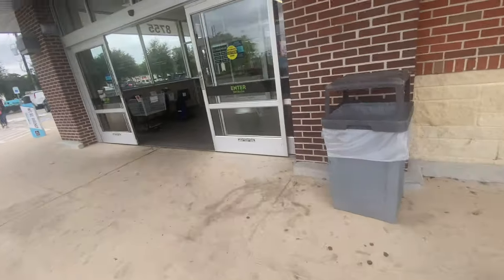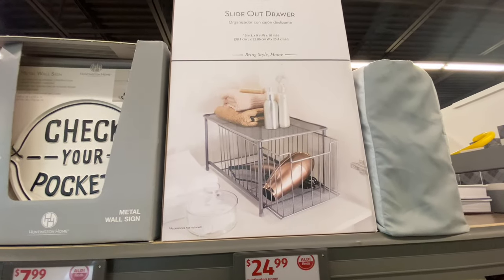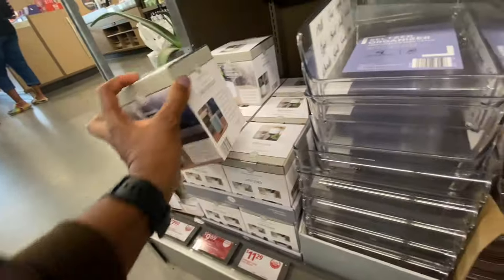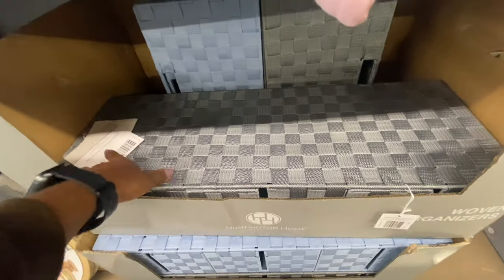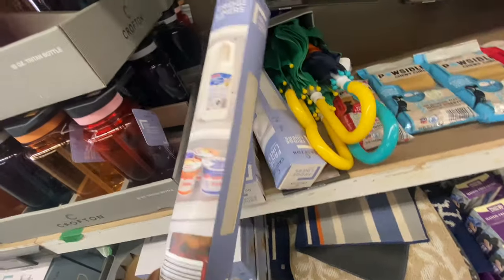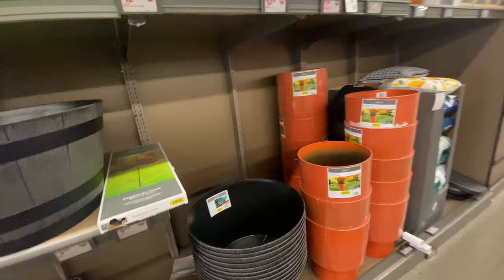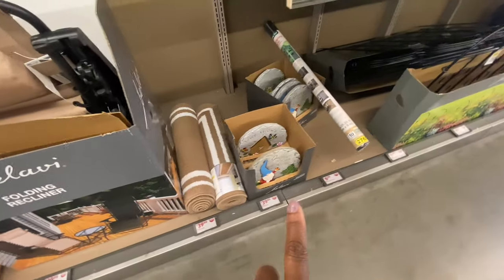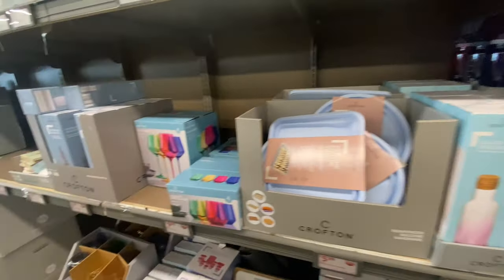ALDI FINDS THIS WEEK 🛍️ ALDI SHOP WITH ME | AlDI HAUL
ALDI FINDS THIS WEEK 🛍️ ALDI SHOP WITH ME | AlDI HAUL Follow me on Depop